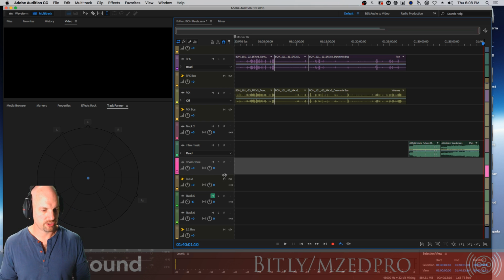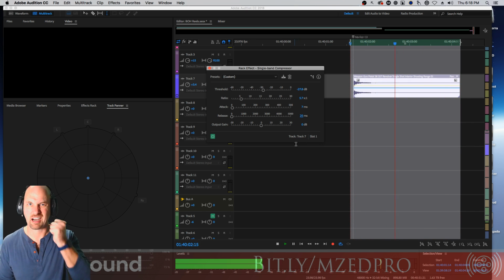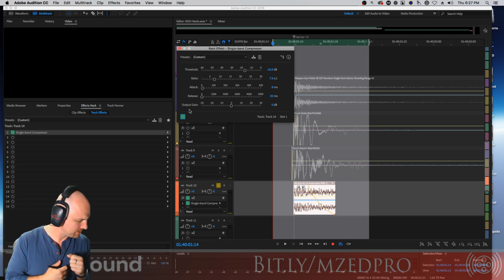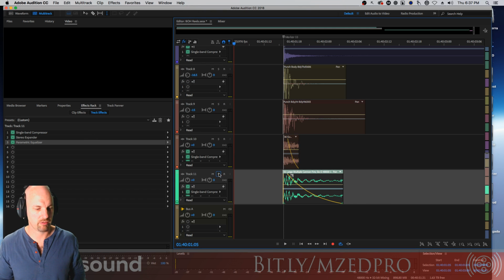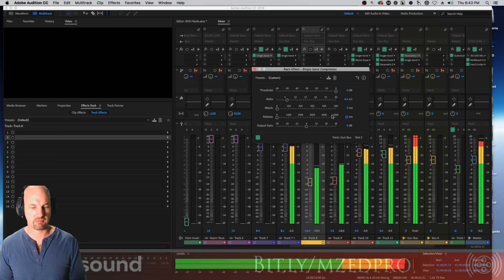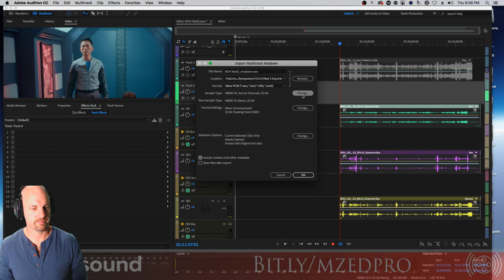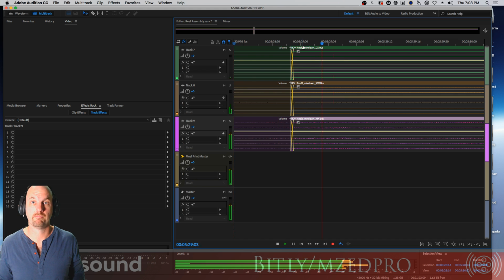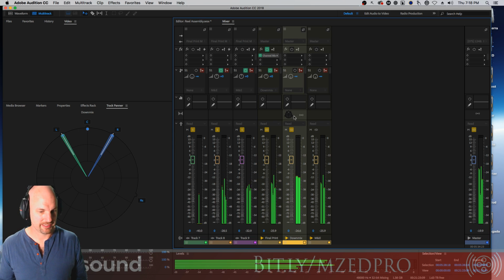The Audio Compression: Edit Volume Chapter 4 Advanced Editing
We're going through every chapter of the Cinema Sound Education. Be sure to have watched next week's chapter BEFORE you join us so you're not left behind!